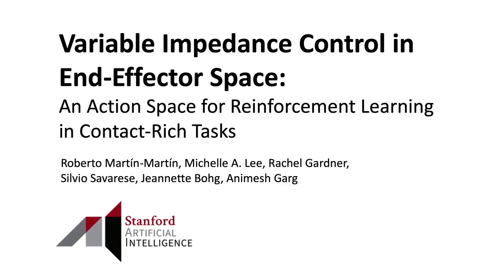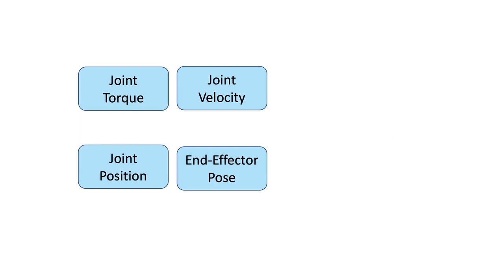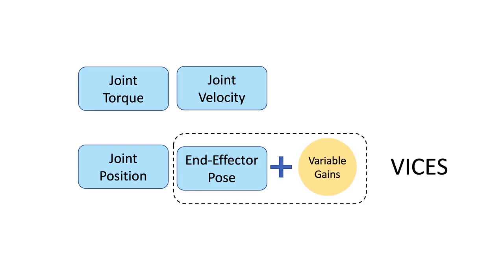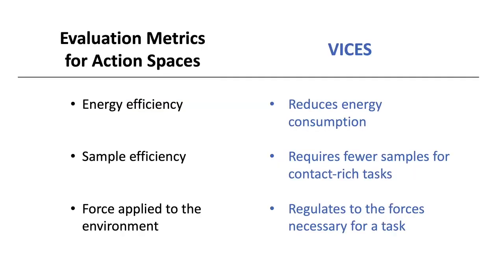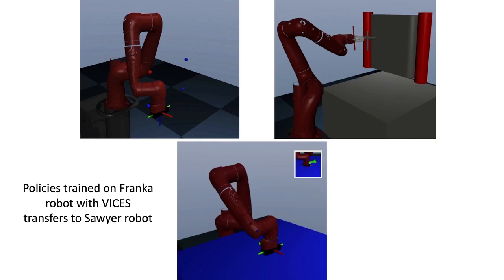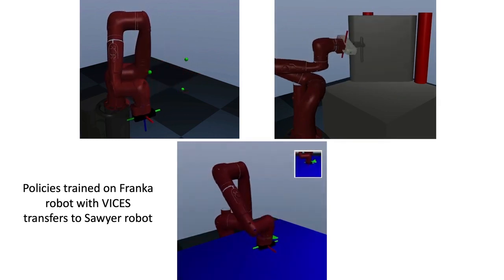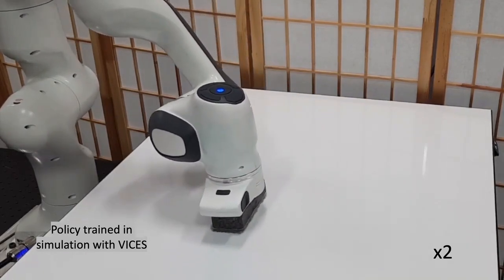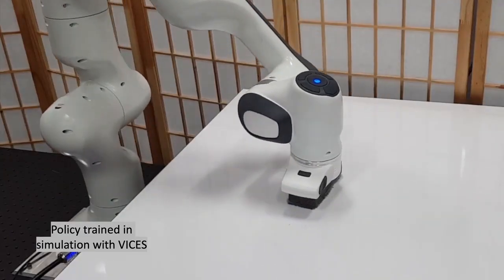VICES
Variable Impedance Control in End-Effector Space:
An Action Space for Reinforcement Learning in Contact-Rich Tasks